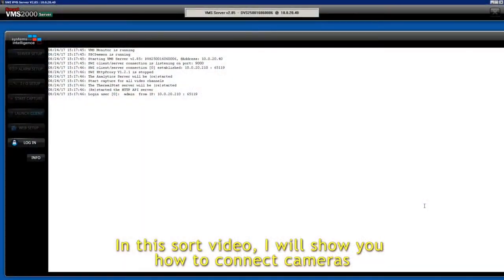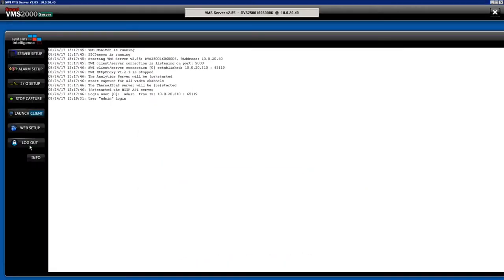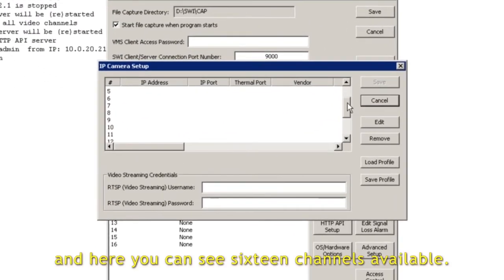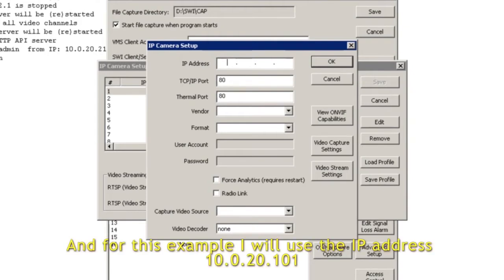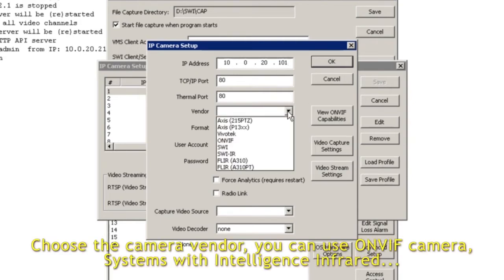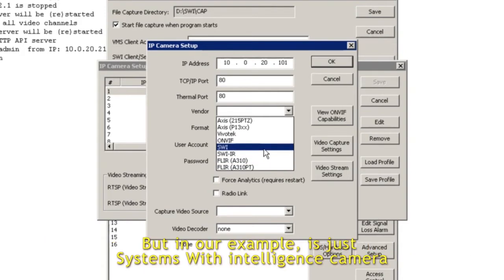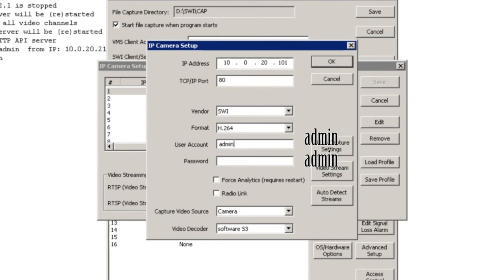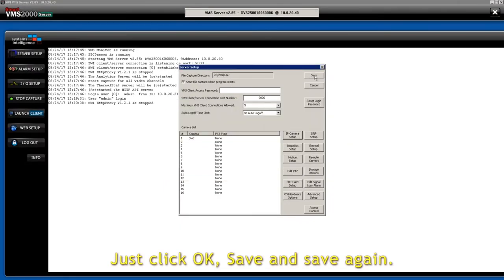How to add cameras in VMS Server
This video shows how to setup cameras in VMS server.